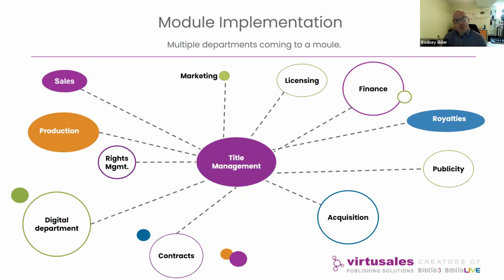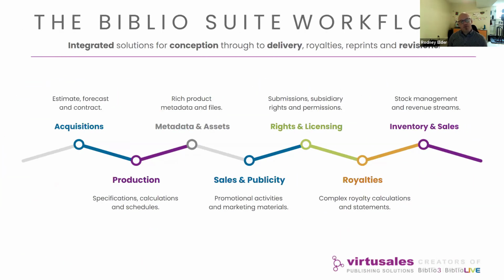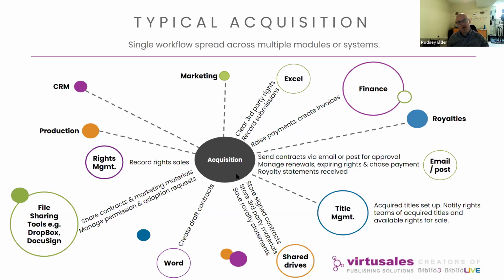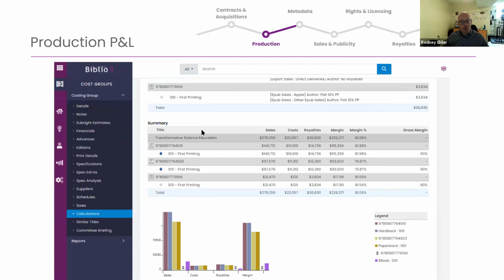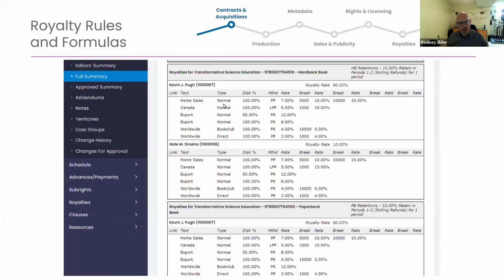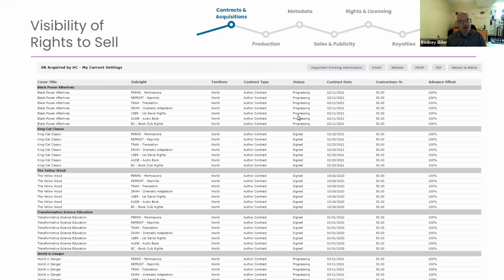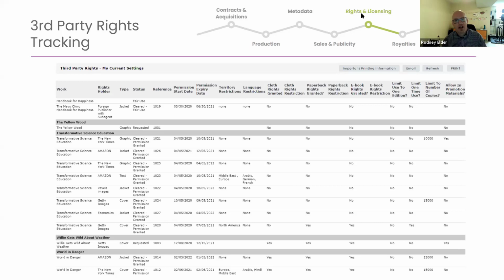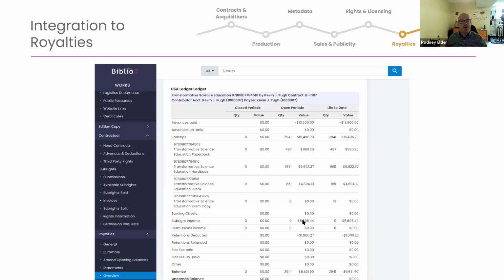Making Publishers More Efficient: The benefits of transitioning to a workflow-driven approach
Rod Elder, EVP North America, shares insights and examples on how using a workflow-driven approach can bring efficiencies to your publishing processes.

We've included timestamps so you can navigate to relevant areas as needed:

0:00 Introduction
1:25 Introduction to Virtusales
2:15 Workflow versus Module
7:44 Examples Overview
8:28 Example: Acquisitions
16:10 Example: Rights Management
26:48 Q&A